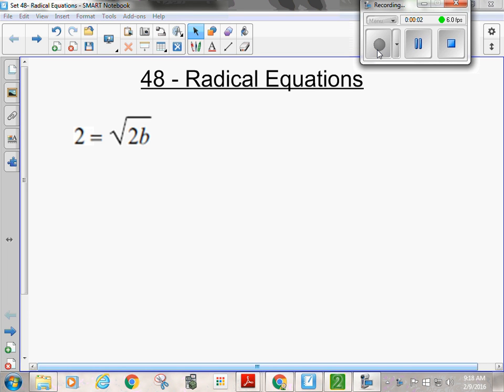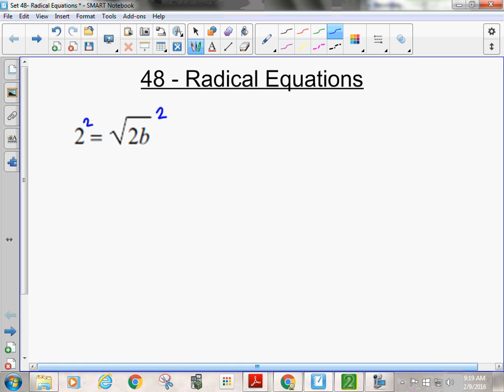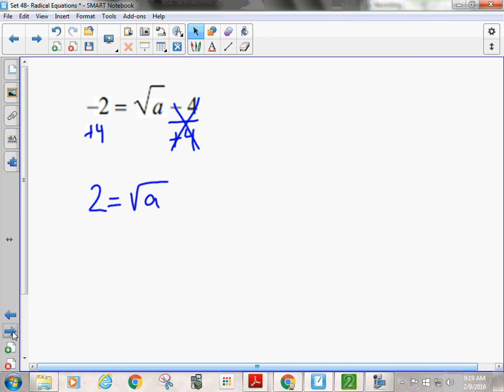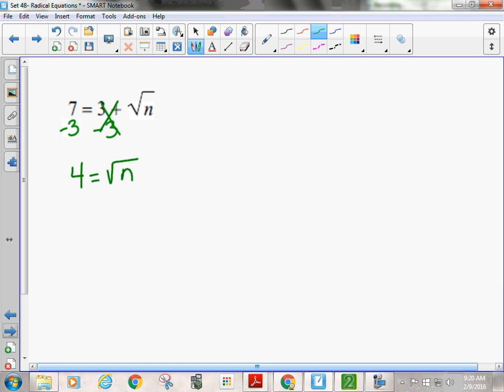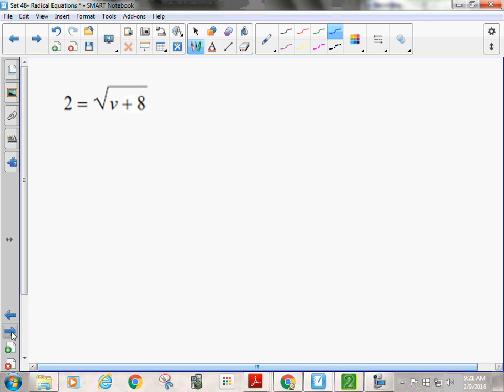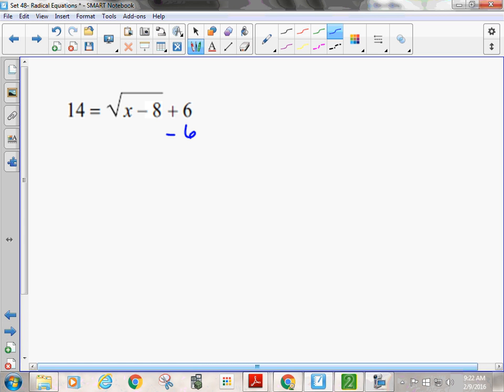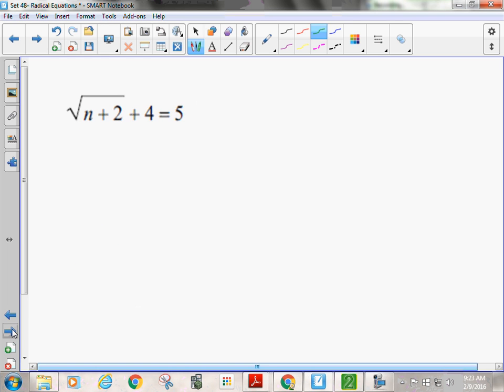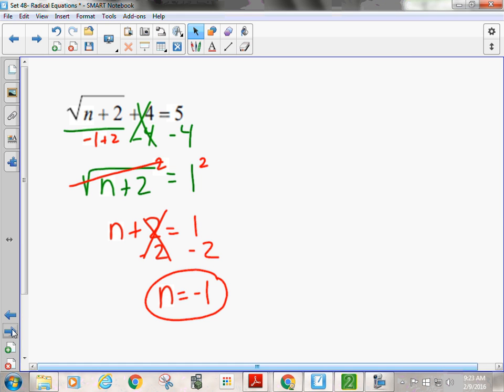Set 48 Radical Equations